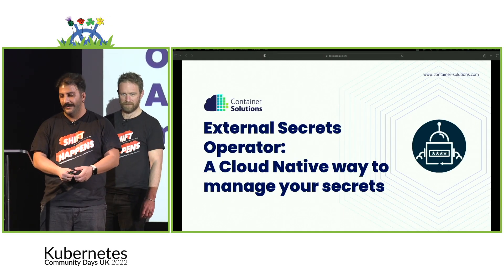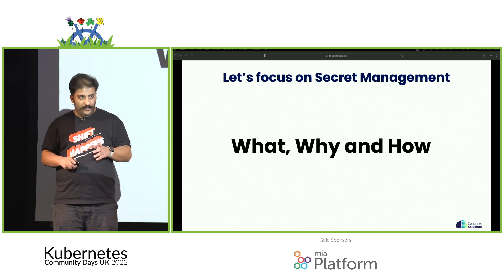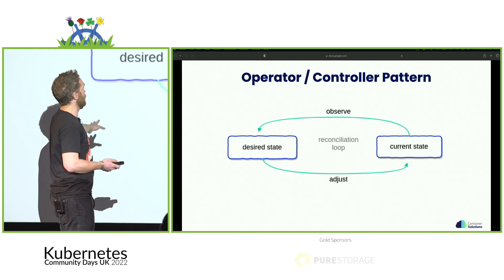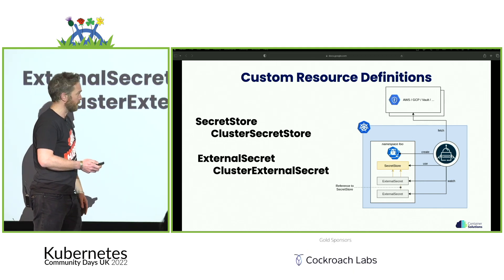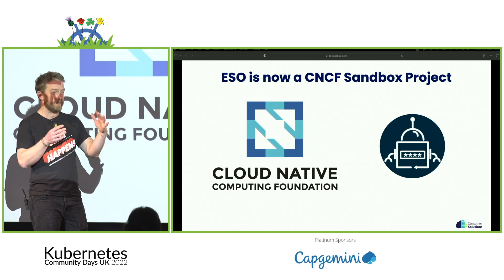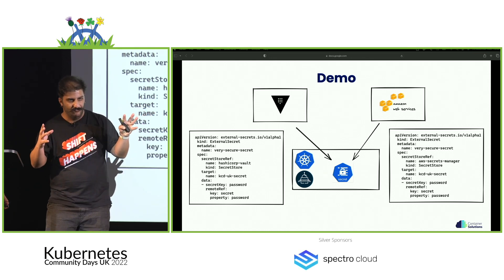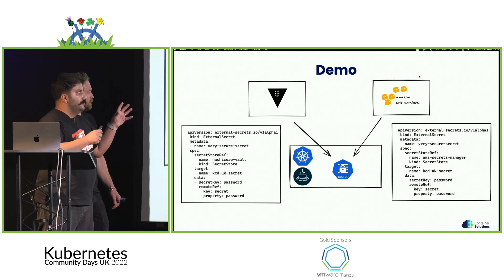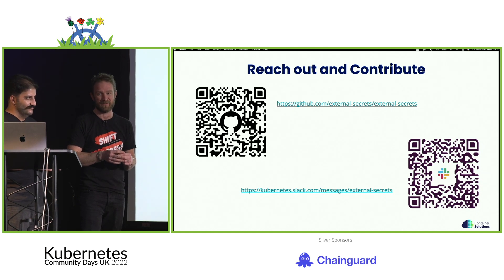ESO: Manage Secrets Cloud Natively | Ben Gurney & Emin Alemdar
Are your Kubernetes clusters secure by default? Have you considered how you handle your secrets, especially as you scale? External Secrets Operator can help you to keep your secrets secure in transit. ESO can help you to avoid the complexity of secrets management that can be the greatest security anti pattern. We will explain how this Open Source Project can improve your security stance and help you to sleep a little better.